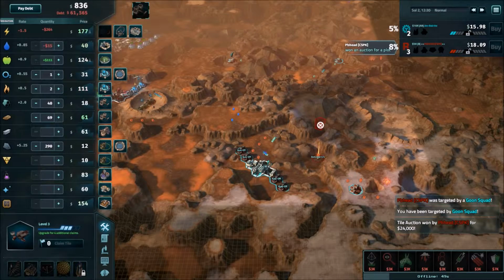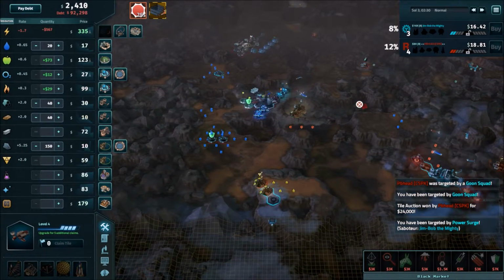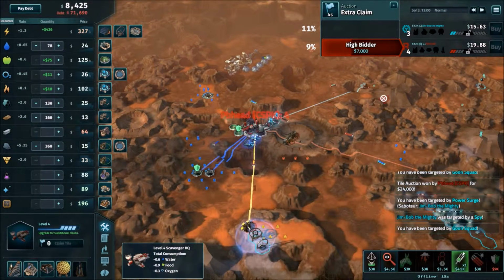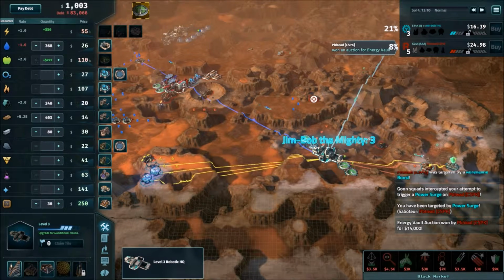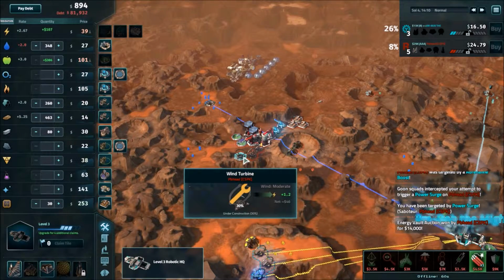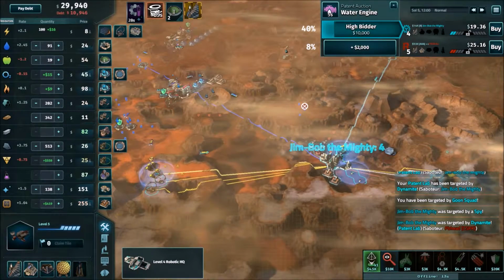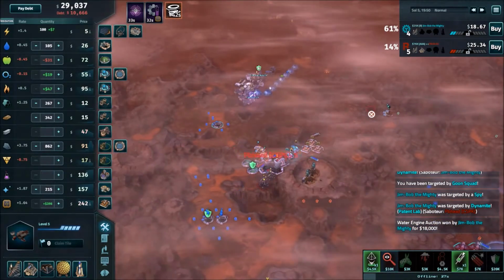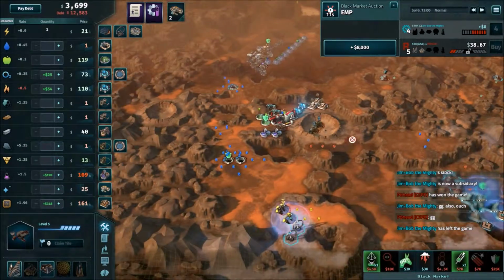PB v Jim Bob Game 2